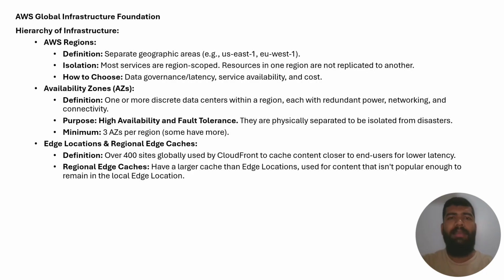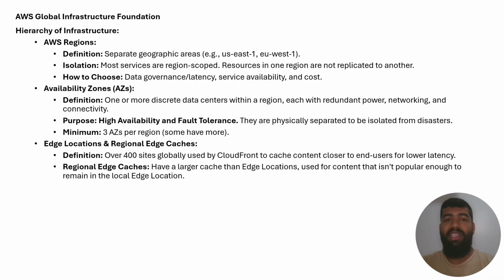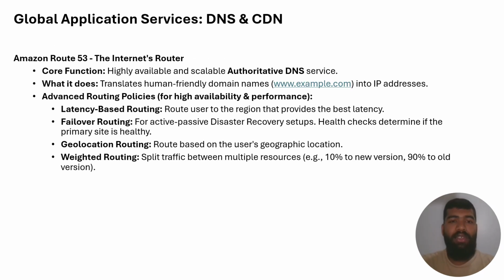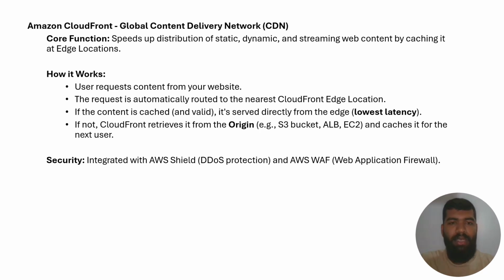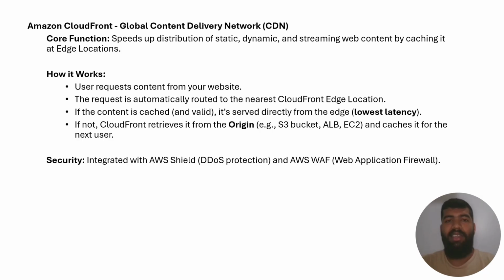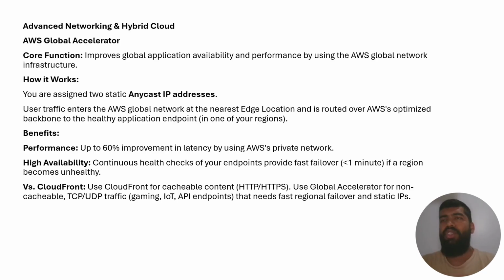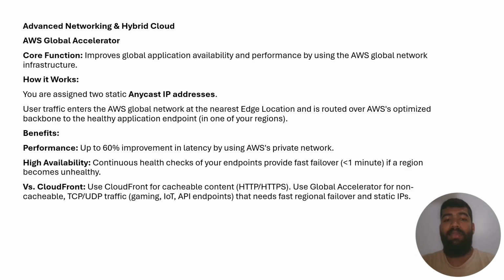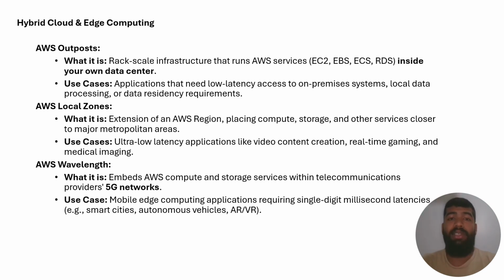How AWS's Global Infrastructure Works: A Guide to Regions, AZs, CloudFront & More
How does AWS deliver low-latency, high-availability applications to users across the globe? The answer lies in its massive global infrastructure. In this video, we take you on a tour of the physical and network backbone that powers the cloud.

🌍 You will understand:
• The AWS Global Infrastructure Hierarchy: Regions, Availability Zones (AZs), and Edge Locations
• How Amazon Route 53 (DNS) uses advanced routing policies for performance and failover
• The magic of Amazon CloudFront (CDN) for blazing-fast content delivery
• When to use AWS Global Accelerator over CloudFront for non-cacheable traffic
• Hybrid Cloud & Edge Computing with AWS Outposts, Local Zones, and Wavelength

By the end of this video, you'll know how to architect your applications to be truly global, resilient, and fast for every user.